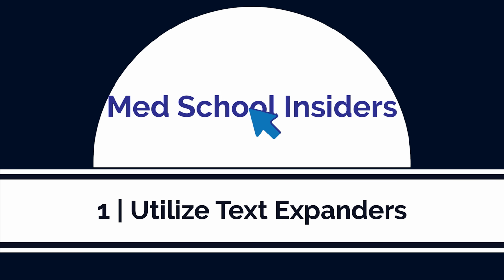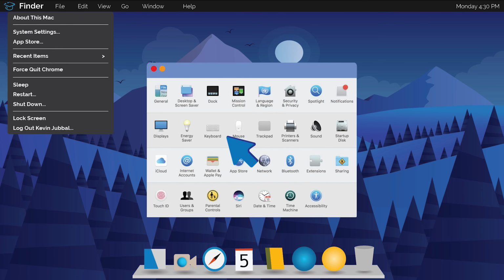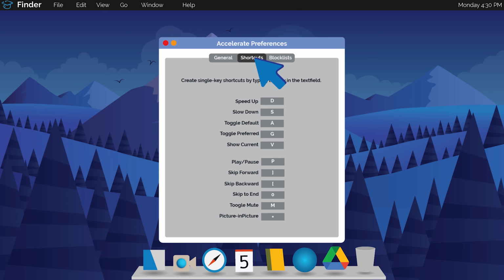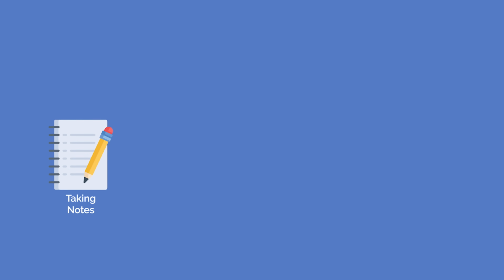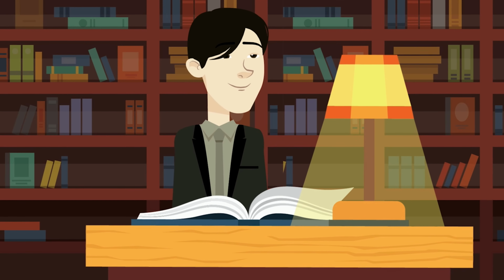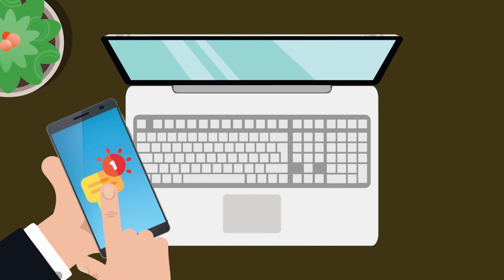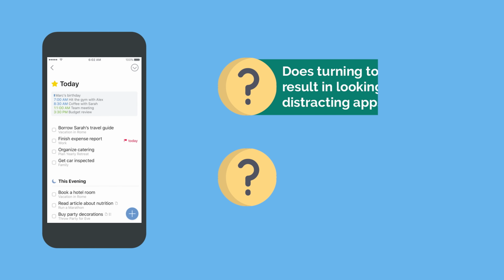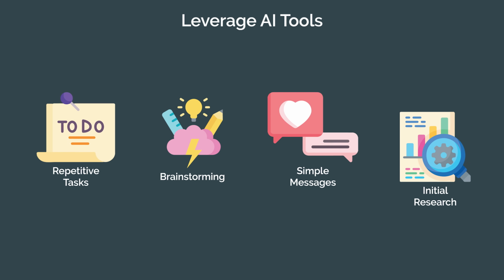10x Your Productivity Overnight | The Secrets I Used in Med School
Do you ever find yourself wishing you had more time?⏳ We’re sharing 10 simple hacks and tools that will skyrocket your productivity. These are all very simple techniques that myself and the team at Med School Insiders utilize to free up hours every week.

TIME STAMPS:
00:00 Introduction
00:32 Utilize Text Expanders
02:06 Leverage Automation Apps
03:13 Play Videos at Increased Speed
04:33 Type Faster
05:51 Pomodoro Technique for Deep Focus
07:05 Use Focus Mode
08:24 Email Snooze Feature
09:02 Journal to Offload Ideas
10:03 Batch Alike Tasks
10:45 Delegate

LINKS FROM VIDEO:
⌛ OrgaNice Hourglass Set